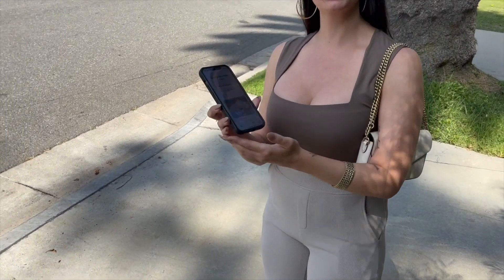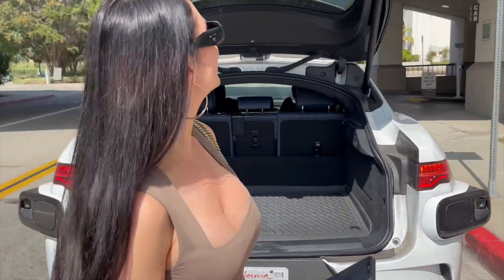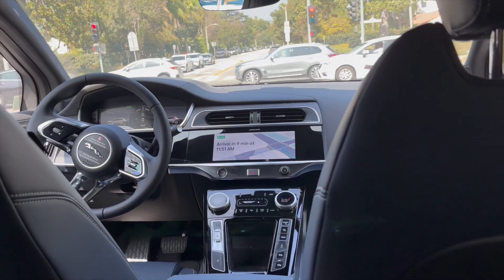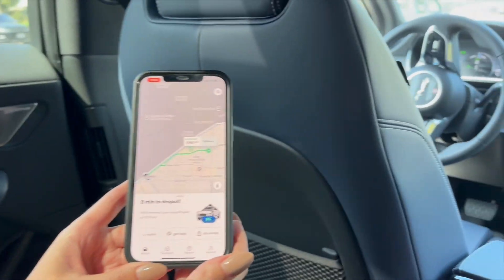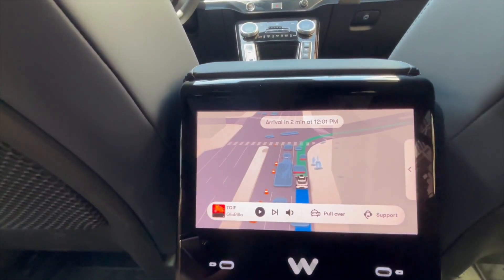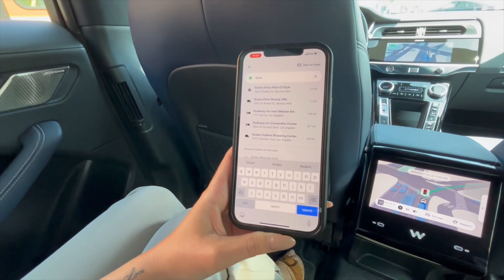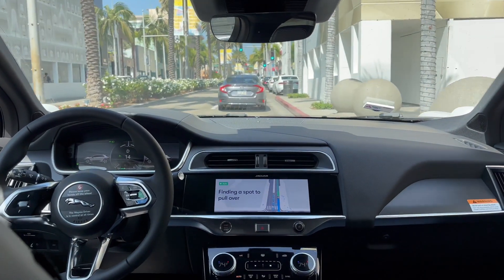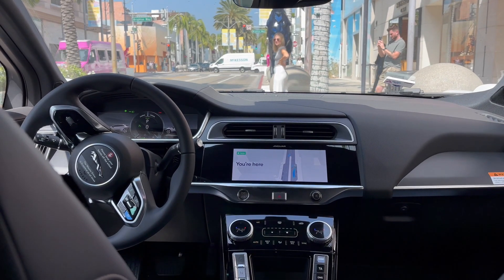Inside The World’s First Driverless Taxi😱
Waymo has officially launched its first self-driving taxi, and the future of transportation is closer than ever! Join me as I experience this groundbreaking moment, with no human behind the wheel. How safe is it? What does this mean for the future of travel? Watch the full ride and let me know your thoughts on this incredible technology in the comments! 😱 Buckle up—this is just the beginning!"